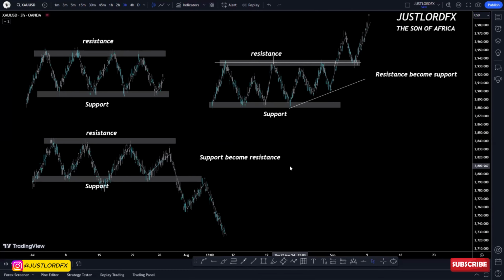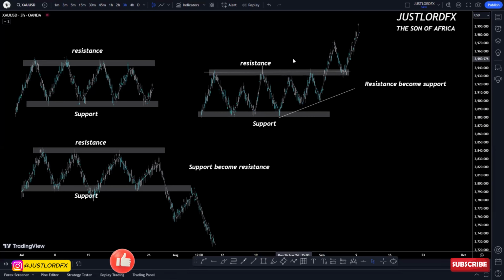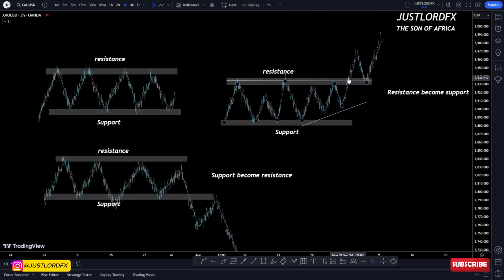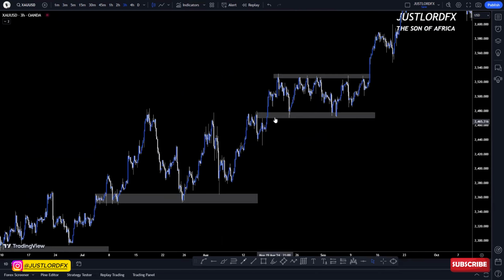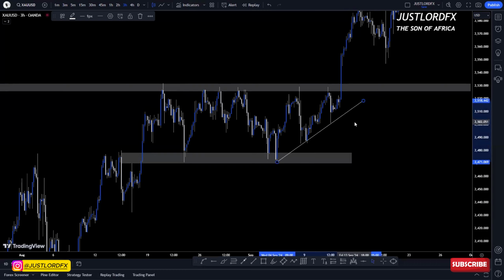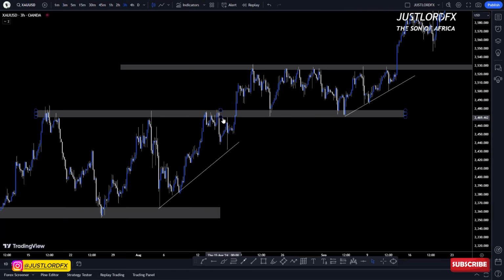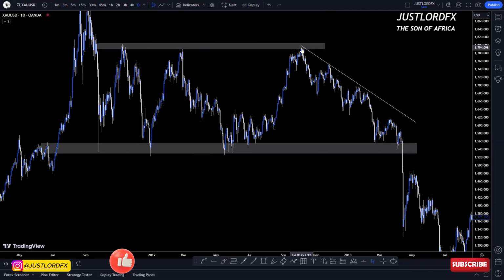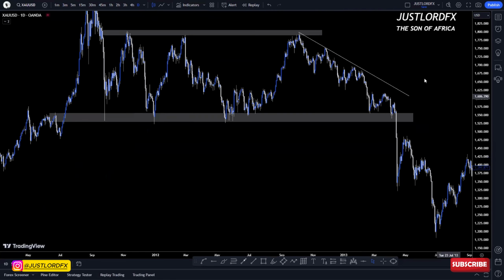HOW TO TRADE SUPPORT & RESISTANCE LIKE A PRO _ MUST WATCH. Only XAUUSD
3 things to consider when trading support and resistance which can results in massive profit.
1. Normal support and resistance
2. Support become resistance
3. Resistance become support

Know your market structure
Master candlestick patterns
apply proper risk management

Full video on market structure.